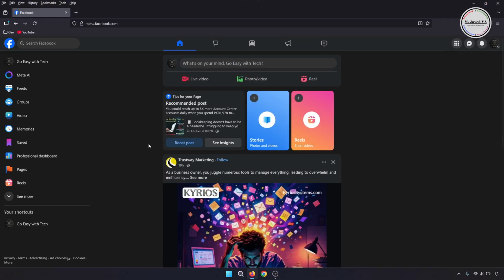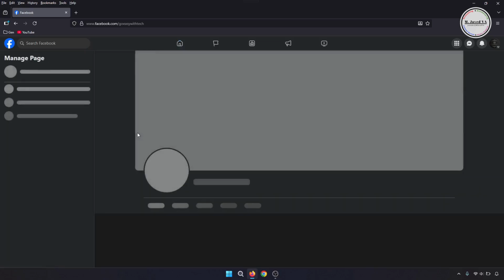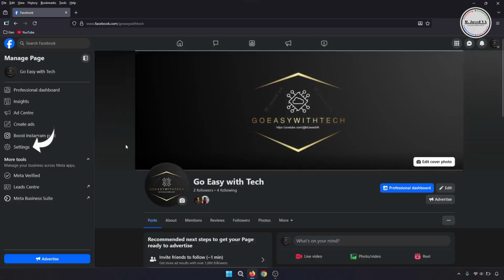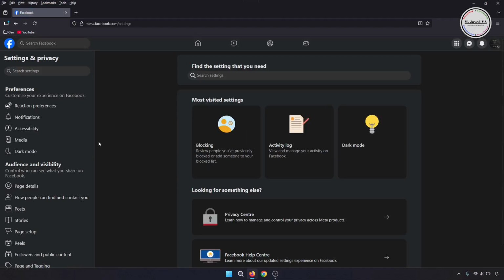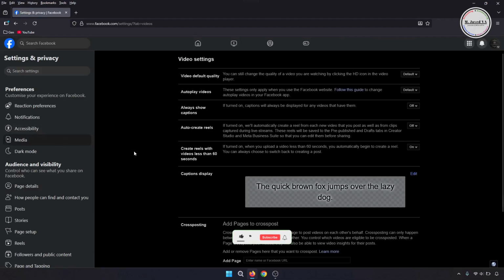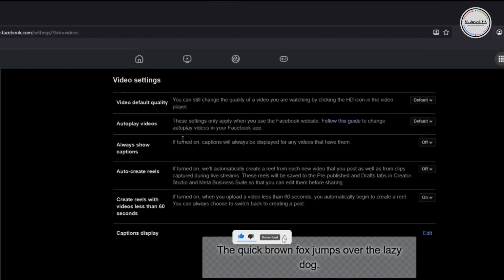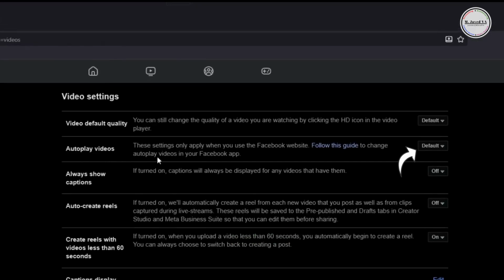Stop Videos Playing Automatically on Facebook in 2026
In this tutorial, we will see whether how can Stop Videos from Playing Automatically on Facebook Business Page,